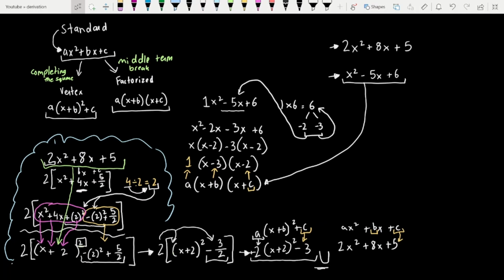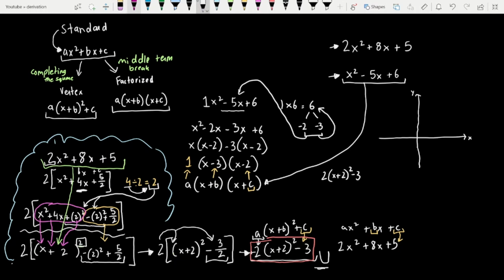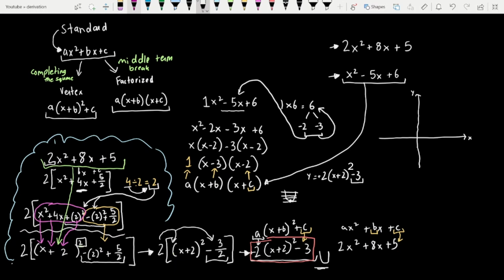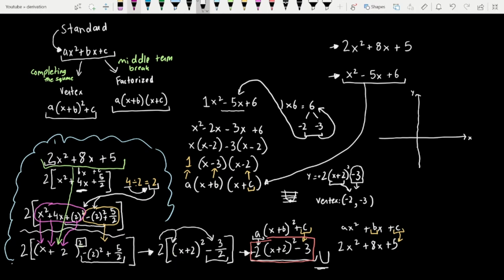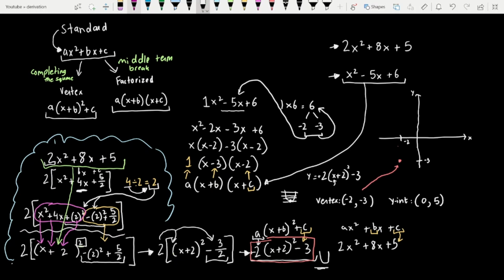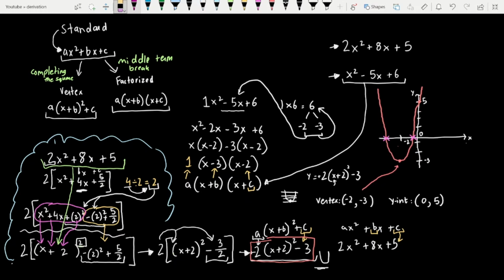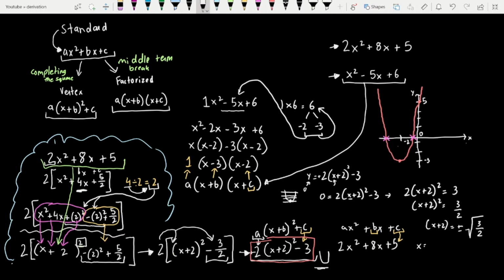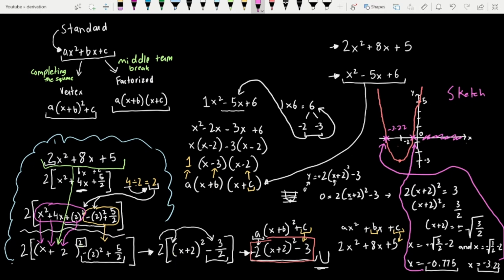Vertex Form | AS-Level Math | Video 6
Discover why vertex form a(x+b)²+c is the ultimate graphing shortcut:
✅ Instant Vertex: Spot the turning point without calculations
✅ Exam Hack: Sketch accurate graphs 30% faster than standard form
✅ Easily find out points of interest